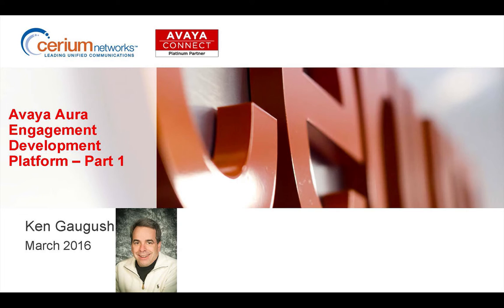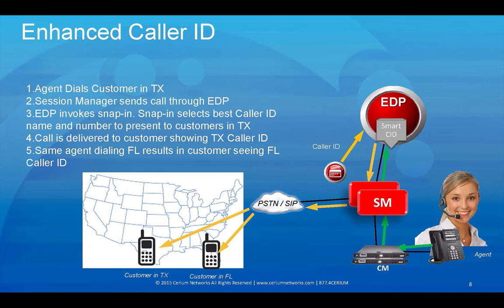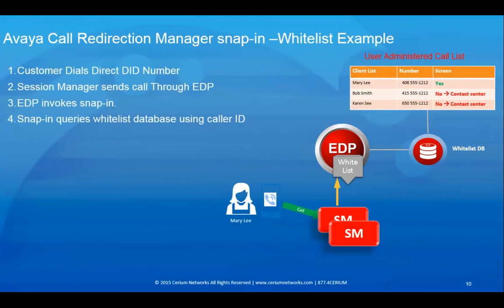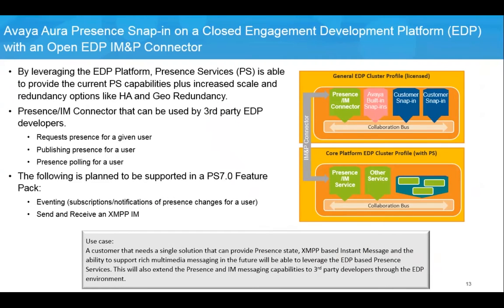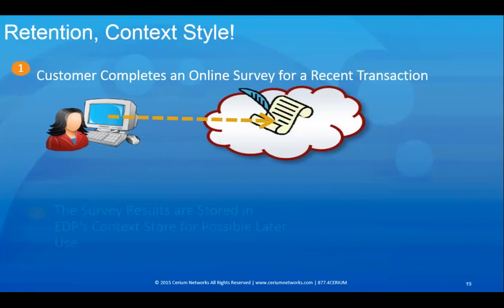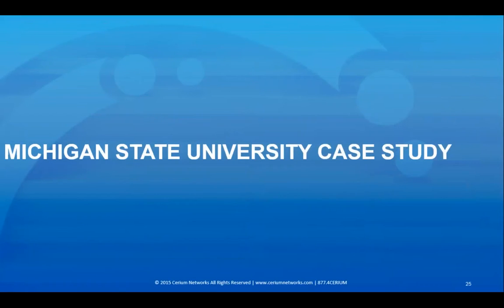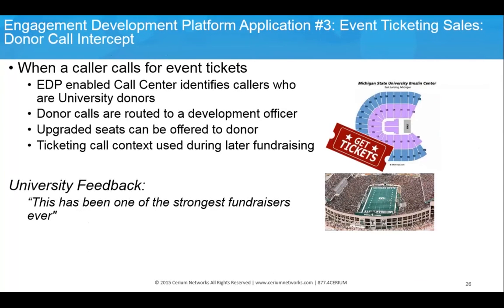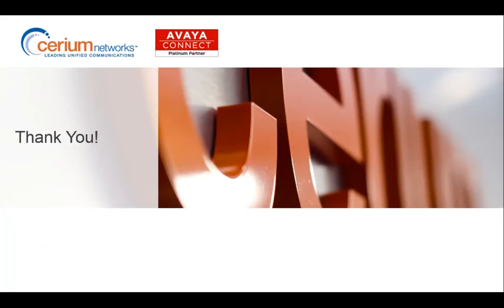Avaya Aura Engagement Development Platform Part 1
In the next edition of Webinar Wednesday, Cerium's Ken Gaugush will give in overview of the Avaya Aura Engagement Development Platform and will cover different use cases. Attend to learn about introducing new and unique applications into your Avaya Aura communications environment!